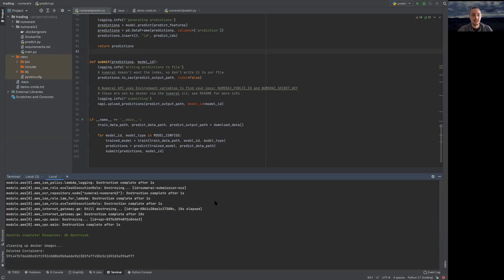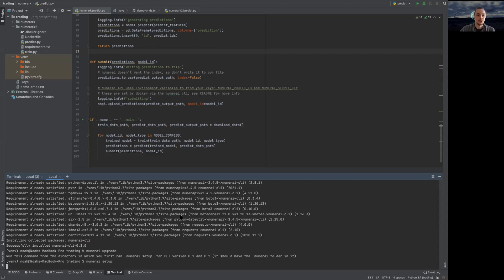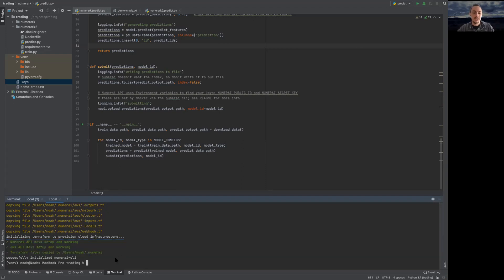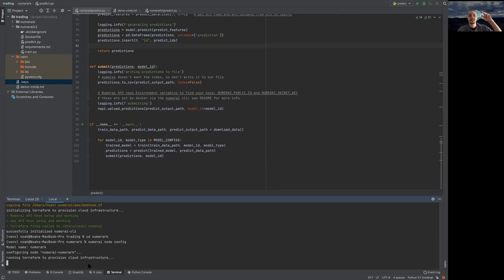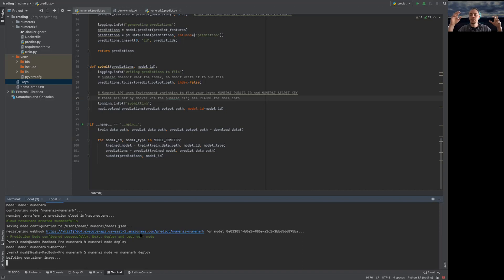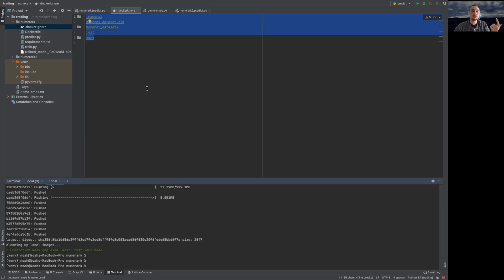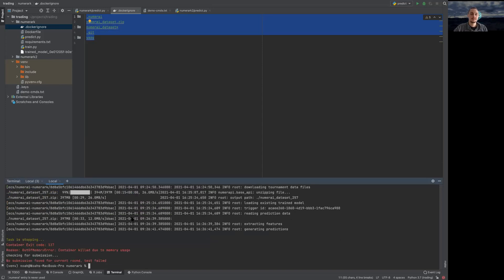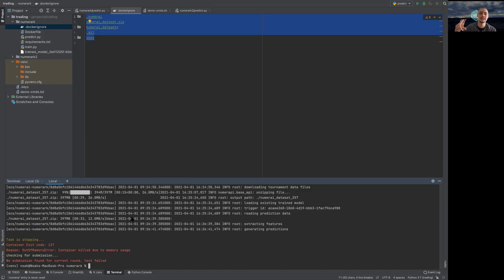Numerai Compute - CLI 0.3.0 is now live - Engineering the reliability of The Numerai Network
Numerai Compute is a framework to help you automate your weekly submission workflow with your own infrastructure, and it's better than ever with Numerai CLI 0.3.0 - available now
Read the full announcement at the forum:

Timestamps
[00:00] Intro to Compute
[02:13] Why so many nodes? Why do they need to be distributed like that?
[07:50] Python and Signals Example Update
[08:50] CLI 0.3.0 demo
[18:52] Question break: When do you think you’ll have an implementation for different cloud providers? [Coming soon]
[19:34] Focus of Q2 improvements
[20:36] On the topic of having the architecture of your nodes prior to set up.
[22:12] CLI 0.3.0 demo resumes
[24:50] Are there validation checks available? For example, making sure that the validation diagnostics do not change with the new submission.
[26:20] Demo: the most common error - running out of memory
[31:17] What are some other ‘gotchas’?
[32:00] Submission uploaded with CLI 0.3.0
[33:45] Numerai Doctor demo
[34:11] Shout out to Japanese community member for their work on Windows 8 in alpha testing
[35:05] Demo ends and CLI 0.3.0 debrief
[36:30] Interview with Noah (ark)
[45:25]: What comes after Compute 0.3?

Slido Questions
[46:50] Hey ark bro when stake management? [Soon]
[48:28] How do you get everything done? You are a machine! Thanks for all your help.
[49:51] How is the Numerai office setup? Are you mostly remote or in person?
[52:08] How does it feel working for Numerai? [We’re hiring!
[53:02] Will the new Numerai 3100 features be compatible with old models? It would be nice if the 310 we have now were in there, and separable from the rest.
[53:51] When scores?
[1:00:08] On the topic of Numerai cloaks
[1:01:26] Steak management would really make Compute adoption much faster.
[1:02:22] When will the new office be ready?
[1:03:45] Noah’s closing remarks on Compute CLI 0.3.0

In Numerai CLI 0.3.0, the example Python code has been streamlined from 3 examples totaling over 500 lines of code, to 1 example under 100 lines. Our Cloud Provisioning code has been modularized to a plug-and-play design so we can continue adding new cloud providers like GCP. Finally, our CLI has been restructured to be centered on Prediction Nodes which means you can run your models however you want, deploy them wherever you want, and submit to any tournament you want on a per-model basis. Compute customization has never been easier.

Noah Harasz is The Minister of Submissions at Numerai - an infrastructure and reliability engineer working on backend systems related to APIs, hedge fund research, and automation tooling. Noah is also presently pursuing his Masters Degree in Compute Science and Machine learning at Georgia Tech and enjoys specializing in designing, developing, and deploying large-scale, automated, machine learning systems. His hobbies include waiting until I can see live music again, spinning poi, film, television, and video games.